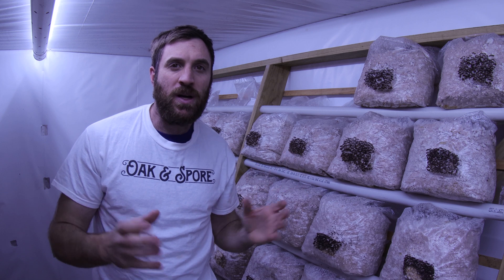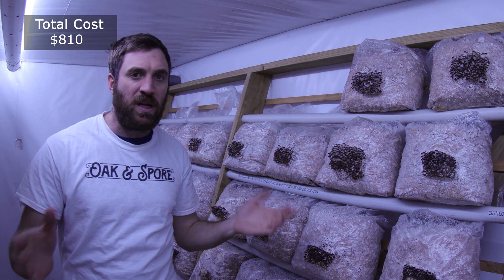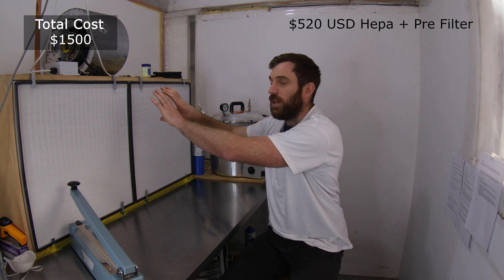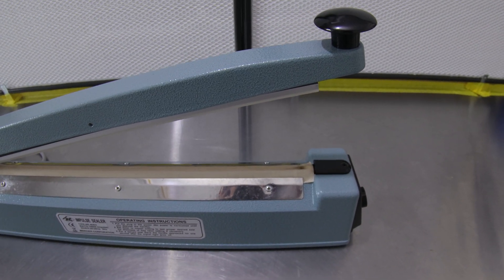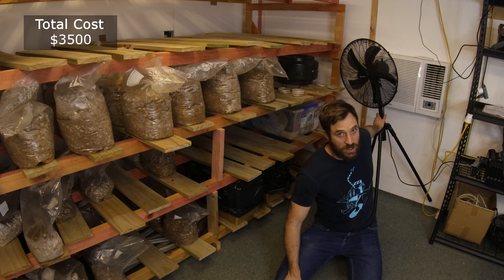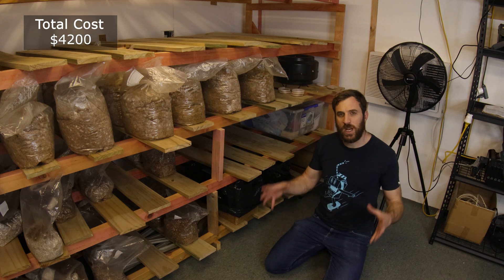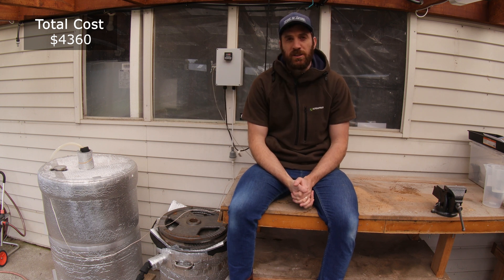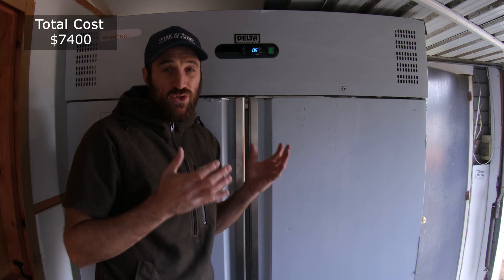What Does It Really Cost to Setup a Mushroom Farm?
How much does it cost to setup a mushroom farm? That is a question a lot of people ask! Mushroom farming or growing mushrooms for profit is a challenging and exciting business which you can earn a living off. In this video we dive into some of the costs involved with getting setup.

This is by no means exhaustive, but give you a good foundation for all the items and costs involved with starting a basic mushroom farm which can produce you around 30kg of fresh sell-able mushrooms per week.

We look at the costs of the fruiting chamber, which involves humidifier, LED lighting, shelving, and ventilation.

The lab, which involved a laminar flow hood, All American autoclave, impulse sealer, and a few other bits and pieces needed.

The incubation room which covers air conditioning and shelving.

Substrate preparation, which covers substrate bagging and sterilizing.

Post harvest which covers storing your crop.

And finally cost of good sold, how much each block is going to cost you to make.

Some equipment listed below!

Fruiting Chamber
📦 Humidifier ⭐Amazon⭐
📦 6500k LED Lighting ⭐Amazon⭐
📦Exhaust fan ⭐Amazon⭐
📦 Shelving ⭐Amazon⭐

Mushroom Lab
📦 All American Autoclave ⭐Amazon⭐
📦 presto Autovlace ⭐Amazon⭐
📦 Stainless Bench ⭐Amazon⭐

📦 Parafilm ⭐Amazon⭐
📦 Scalpels ⭐Amazon⭐
📦 Blow Torch ⭐Amazon⭐

Incubation Room
📦 AC unit ⭐Amazon⭐
📦 Shelving ⭐Amazon⭐
📦 Inkbird controller ⭐Amazon⭐